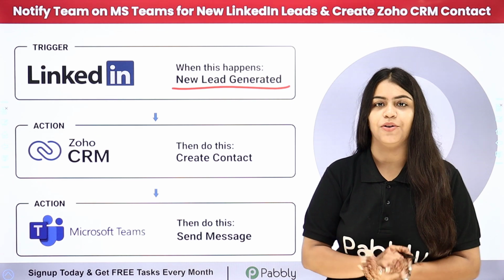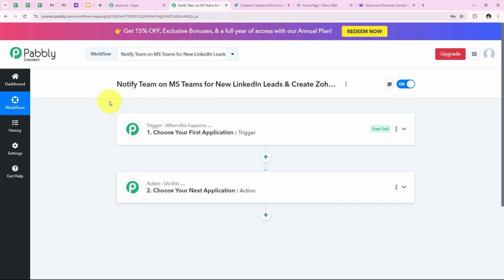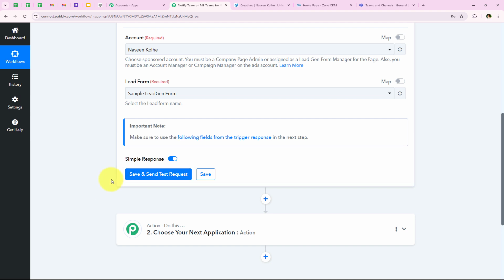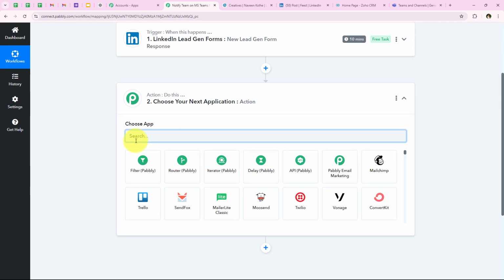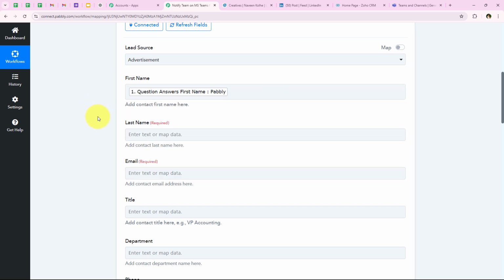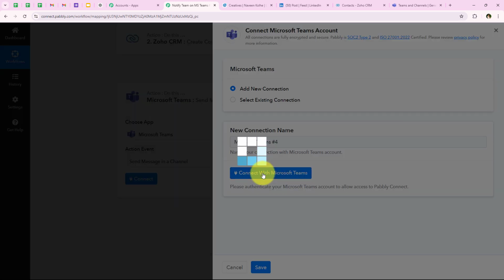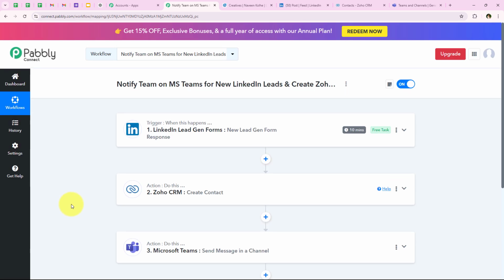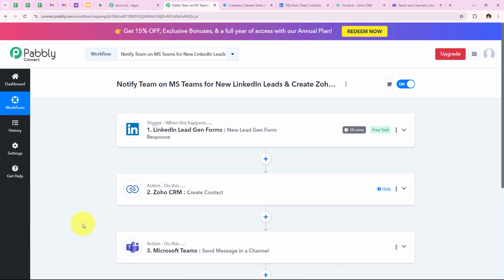Notify Team on MS Teams for New LinkedIn Leads & Create Zoho CRM Contact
In this tutorial, we'll guide you through the process of notifying your team on Microsoft Teams for new LinkedIn leads and creating Zoho CRM contacts automatically using Pabbly Connect. This integration streamlines your lead management process by combining LinkedIn lead generation with real-time team notifications and CRM updates.

Automation Overview:

Lead Notification: Automatically send a notification to your team on Microsoft Teams whenever a new LinkedIn lead is captured.
CRM Integration: Create a new contact in Zoho CRM for each LinkedIn lead to keep your CRM up-to-date.
Efficient Workflow: Use Pabbly Connect to automate these tasks and ensure seamless lead management.
Key Benefits:

Real-Time Alerts: Keep your team informed about new LinkedIn leads with instant notifications on Microsoft Teams.
Automated Contact Creation: Ensure new leads are promptly added to Zoho CRM for efficient follow-up and management.
Streamlined Process: Reduce manual effort and enhance workflow efficiency by integrating LinkedIn, Microsoft Teams, and Zoho CRM.

Use Case:
In my marketing agency, managing and nurturing leads from LinkedIn is essential for expanding our client base. To enhance our lead management process, I've set up an automation that integrates LinkedIn Lead Gen Forms with Zoho CRM and Microsoft Teams. Whenever a potential client submits their details through a LinkedIn ad, their information is automatically added as a contact in Zoho CRM for follow-up and engagement. Simultaneously, my team receives a notification on Microsoft Teams with all the lead details, ensuring that we're ready to reach out and provide personalized service. This automation keeps our team on top of new opportunities and helps us build stronger relationships with potential clients.

Benefits of Pabbly Connect:

1. Automation: Save time, money, and resources by automating tasks.

2. Integration: Connect various web services to create efficient workflows.

3. Security: Enjoy industry-standard security for your data.

4. Scalability: Easily add new applications and services to your workflow.

5. Cost-effective: Choose from plans suitable for different business sizes, with no charges for internal tasks.